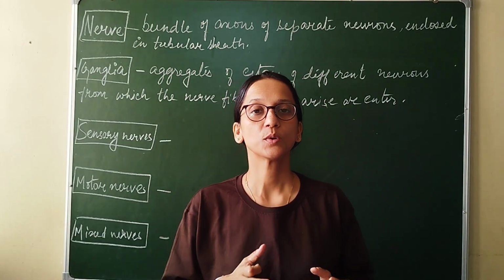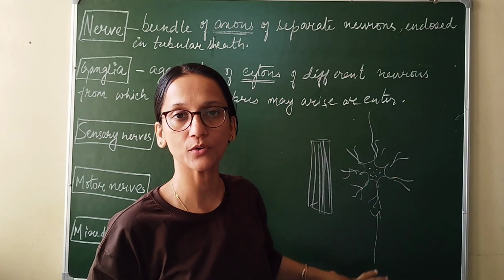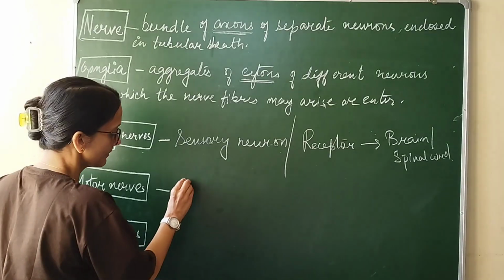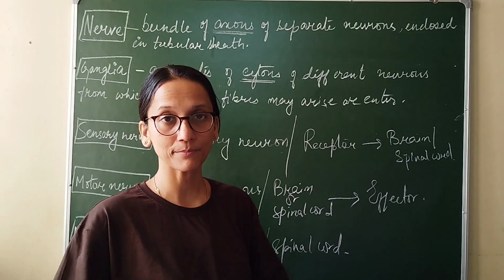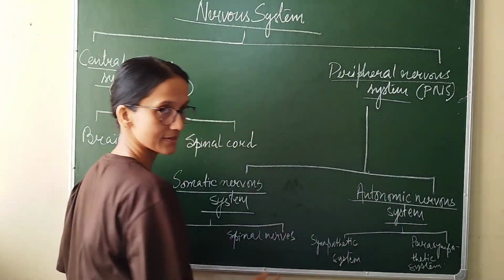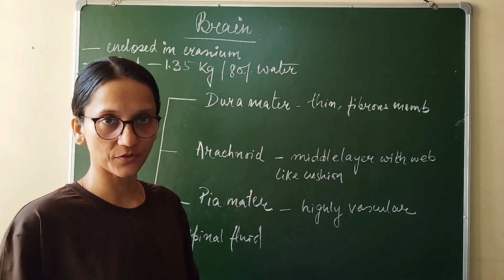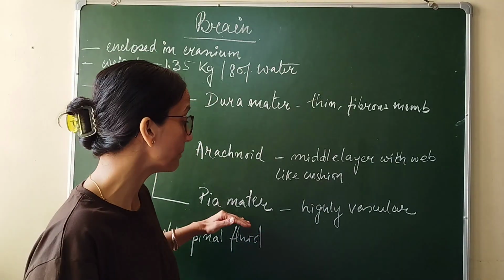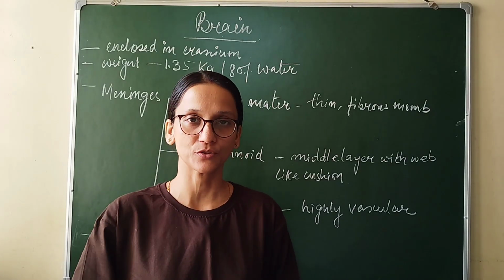Nerve#Ganglia# Dura mater# Arachnoid# Cerebro spinal fluid# Meninges# Sensory nerves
Nerve#Ganglia# Dura mater# Arachnoid# Cerebro spinal fluid# Meninges# Sensory nerves# 10 ICSE# Genesis